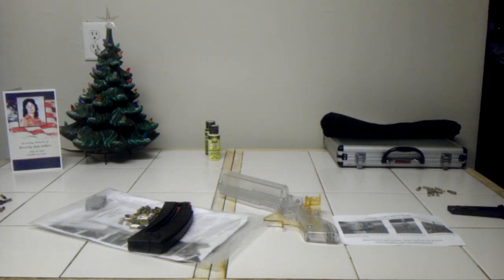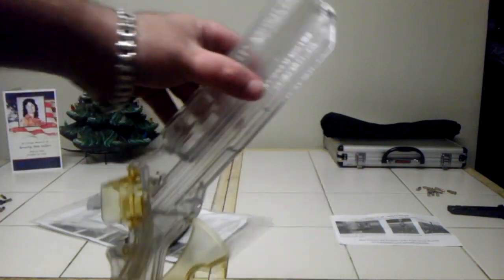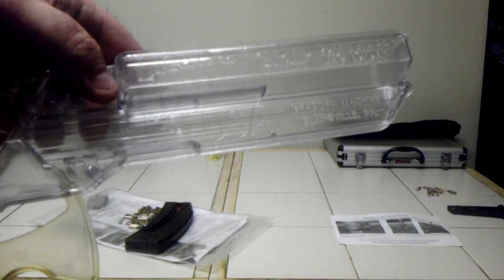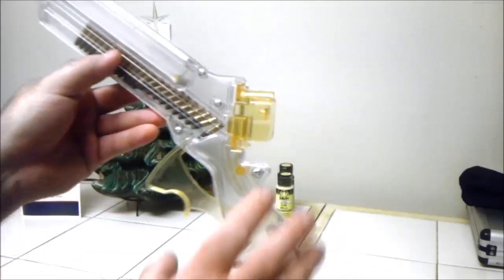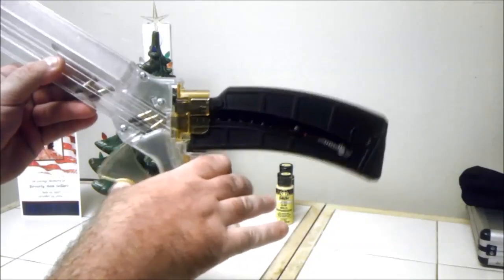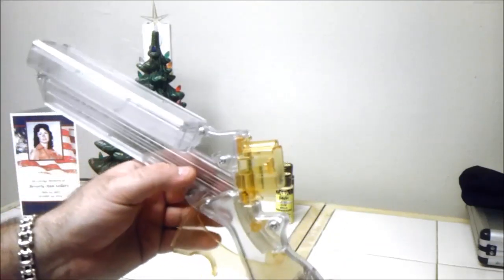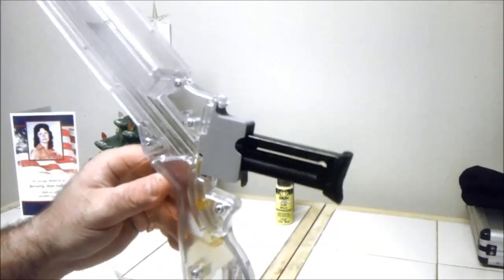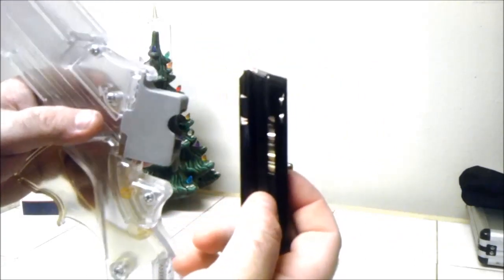The Ultimate Speed Loader for M&P 15-22 and other 22LR Magazines!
The Ultimate Speed Loader for 22LR Magazines,
McFaden Machine 22LR Loader